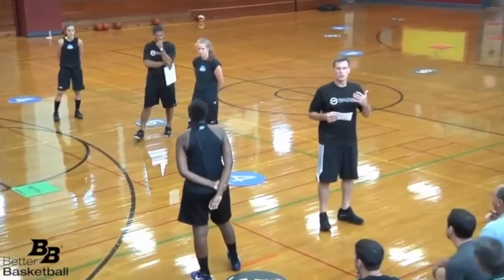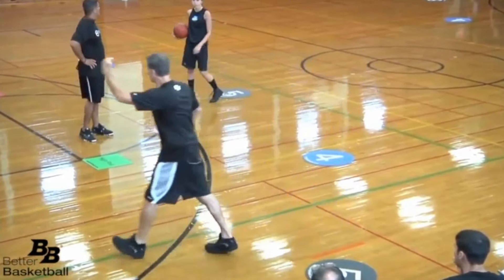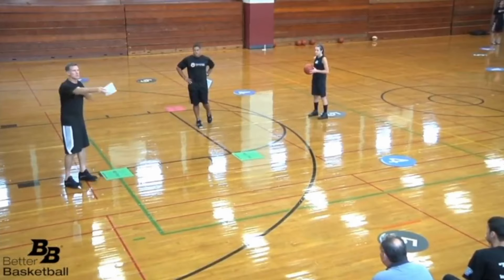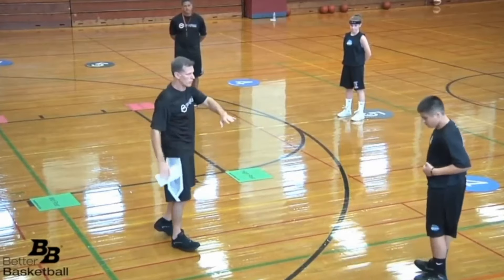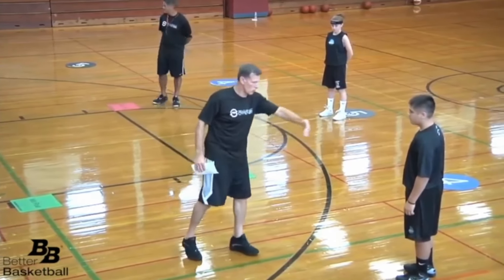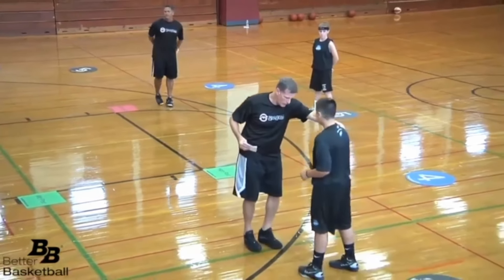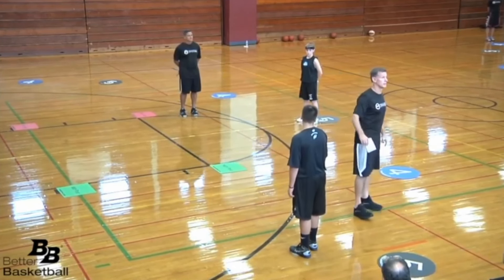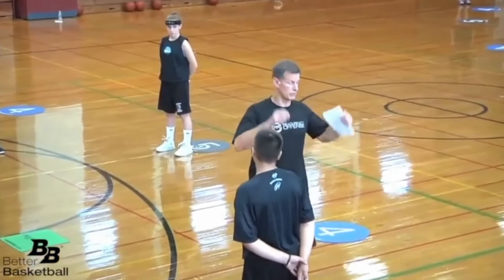Drills & Details for the Read Line Rear Cut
We’ve all seen it, players dancing further and further away from the 3-point line and when they finally do get the pass (close to that half-line), they’re way too far away from the action to take advantage of the set scoring opportunities or to be a scoring threat themselves.

Well, the Read & React counters that tendency with the Read Line Rear Cut, but sometimes players coming from a different system fall back into their old tendencies, dancing away from the action and hindering the offense.

If you notice that happening with your players–don’t fret, I have a solution for you and it’s as easy as terminology.